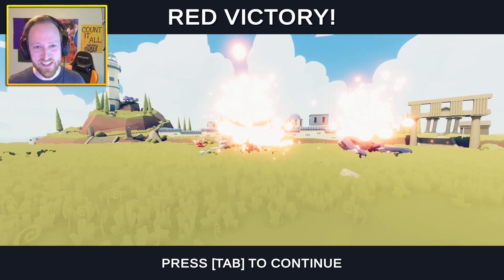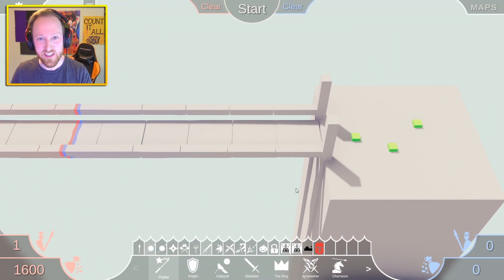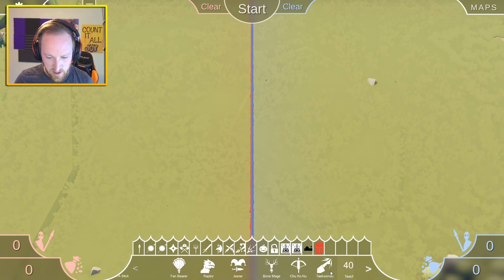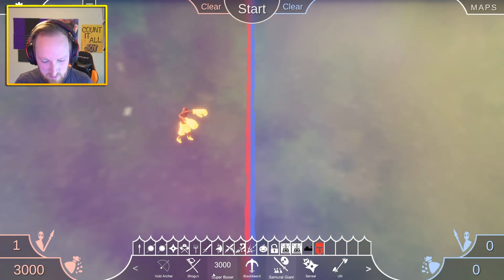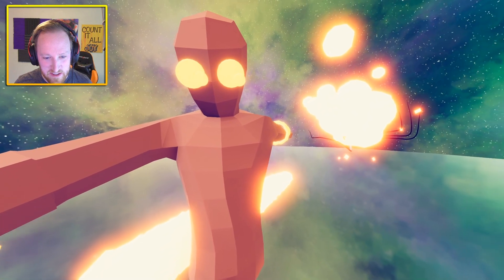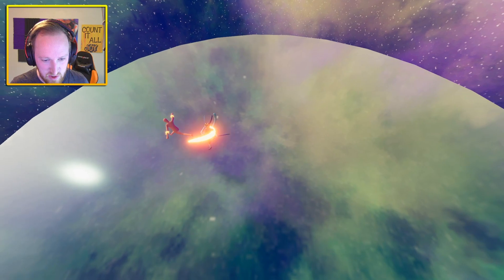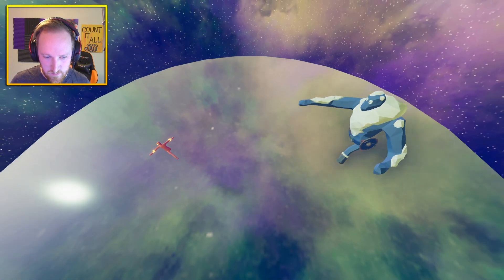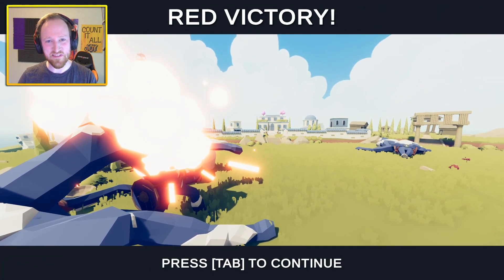TABS - *NEW* SECRET Super Peasant Has SPECIAL Ability! - Totally Accurate Battle Simulator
Features
-Campaign
-Sandbox mode
-Unit Creator
-New Levels
-New maps
-New units